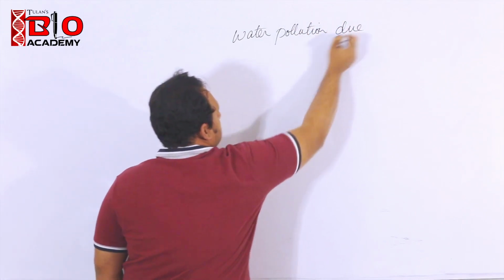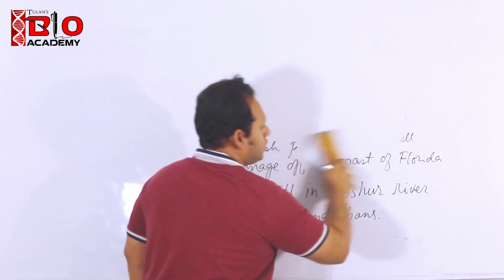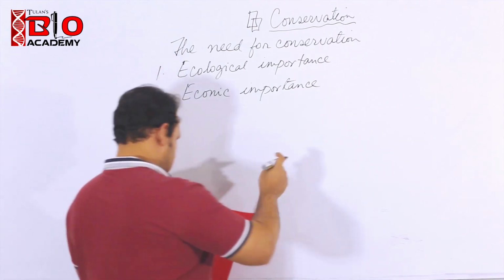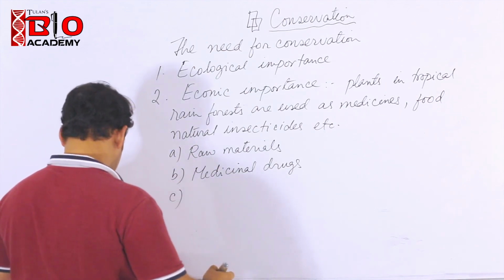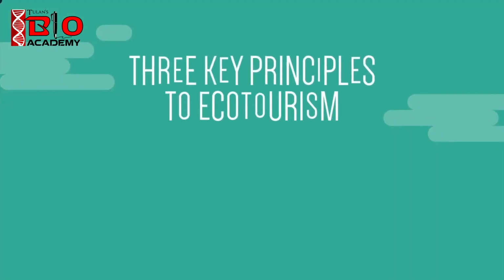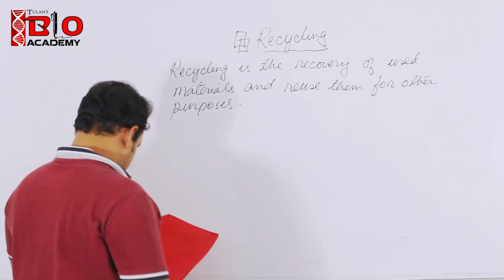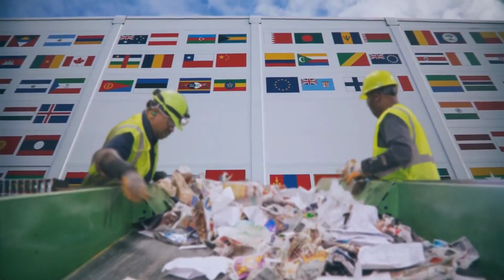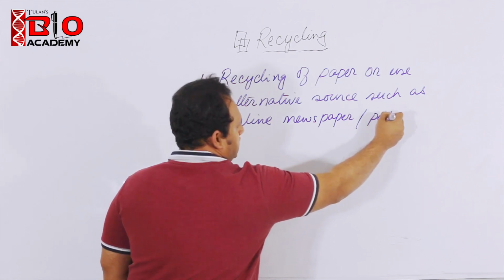Ecology-Lecture-6-Part-3-Recyling & conservation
This is the last video lecture of this series and the chapter Ecology. Thanks to all the content creators and Independent TV footage of the oil spill in Poshur river.